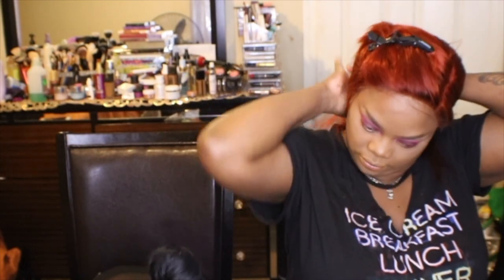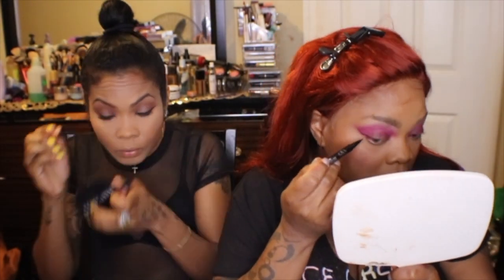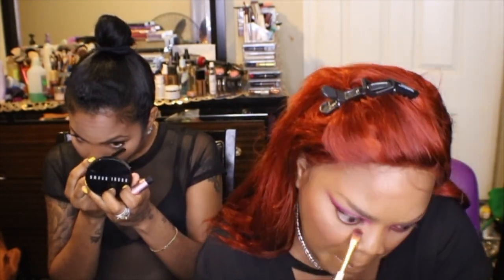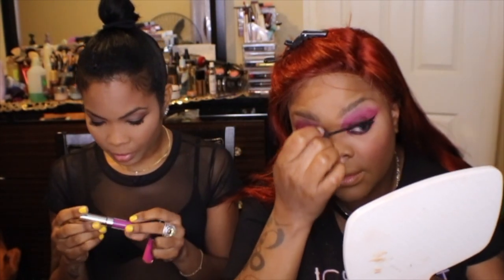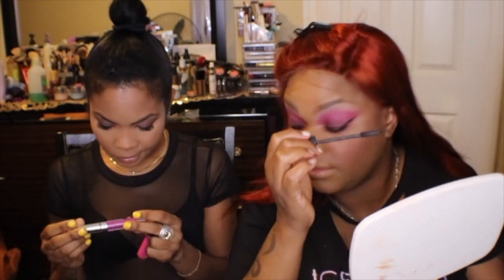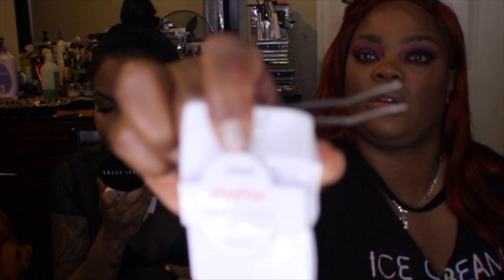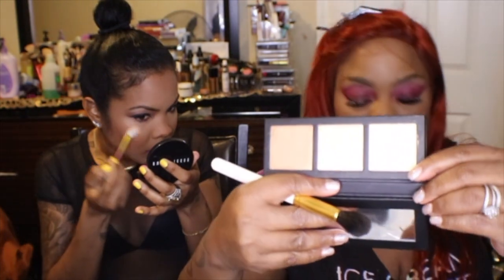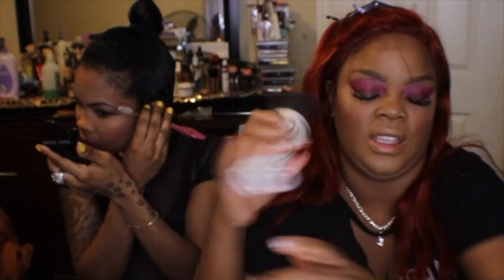Another great summer look